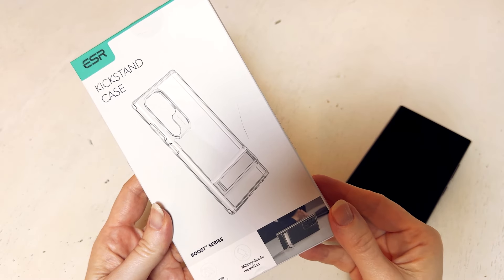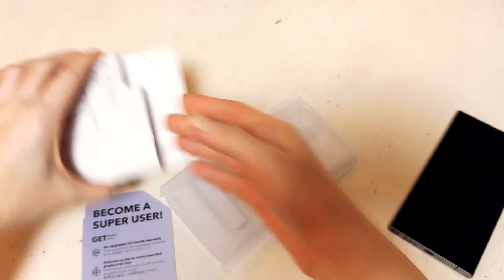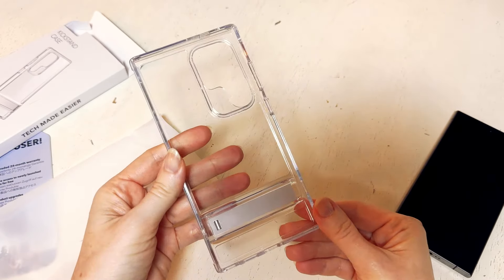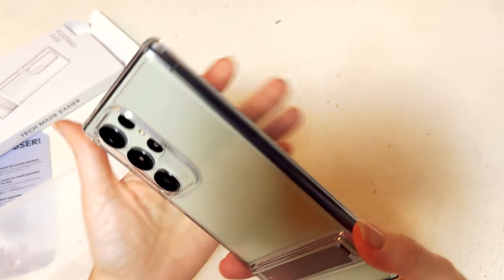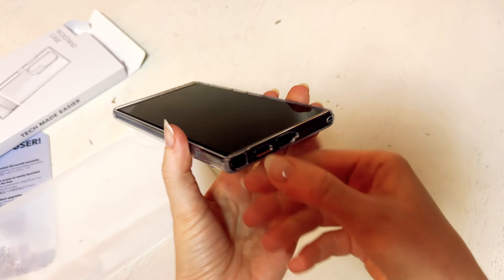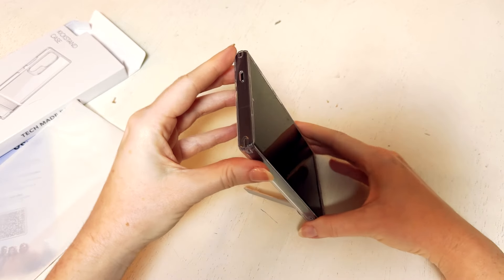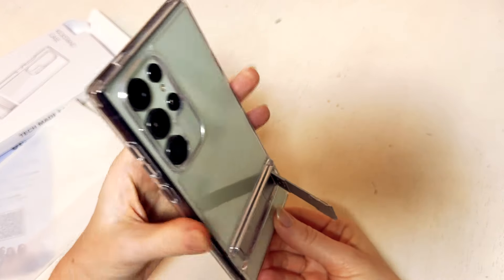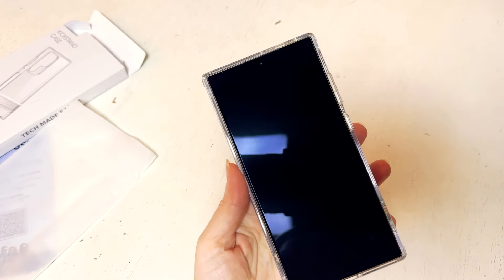ESR Boost Kickstand Phone Case for Samsung Galaxy S24 Ultra, Demo and Review